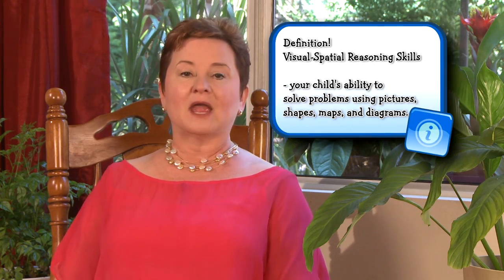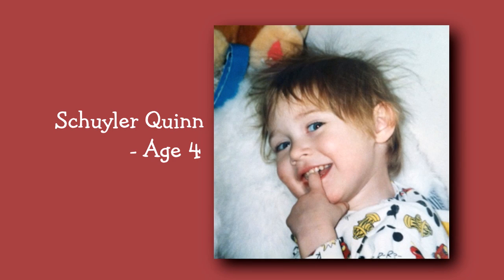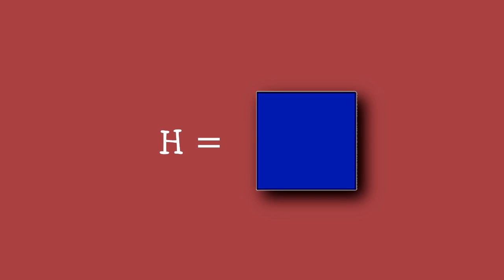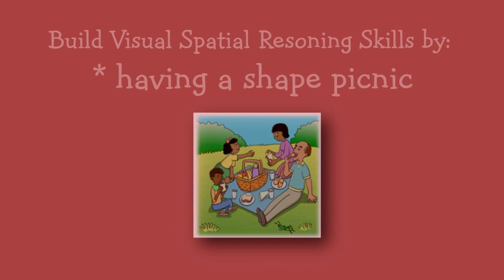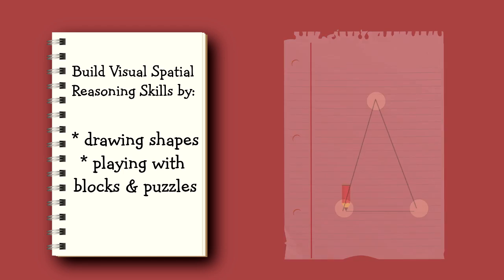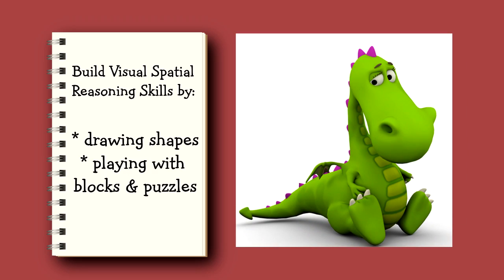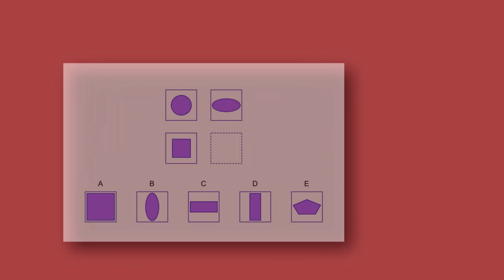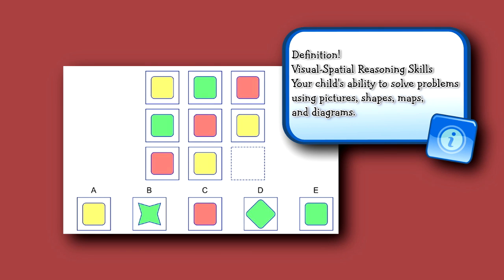Teaching Your Child Visual-Spatial Reasoning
Visual-spatial reasoning may sound boring. But these skills are crucial for your child because they build the foundation for math, reading, writing, and so much more. In this video, Karen Quinn (the Testing Mom) discusses why these skills are so important and how to build them in your child. Working on these skills helps your child be ready for kindergarten and beyond, and for test prep, especially for non-verbal tests.